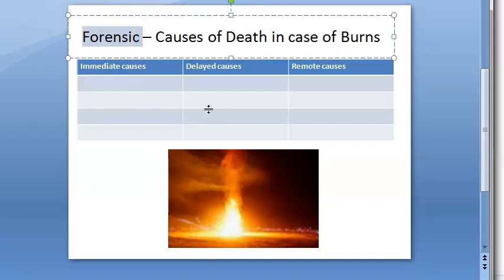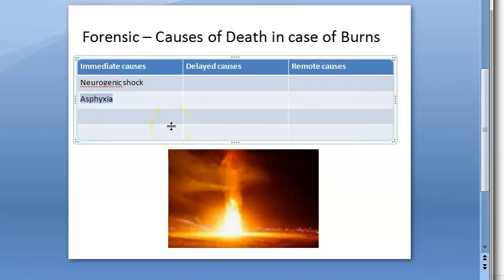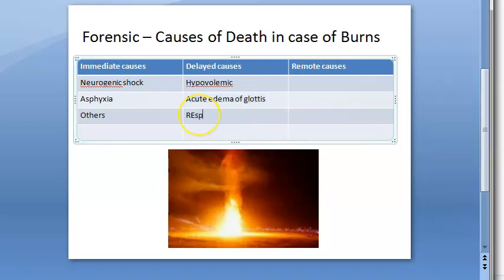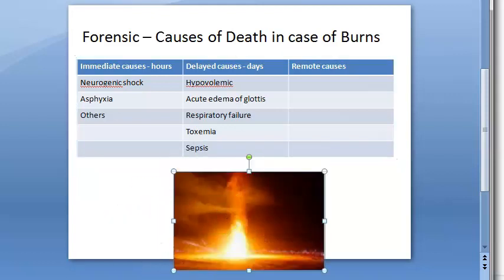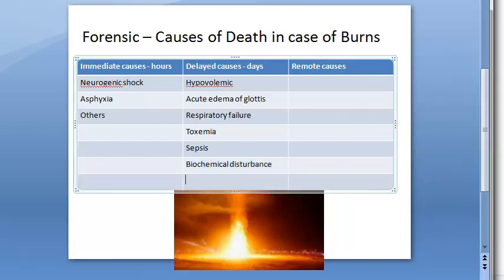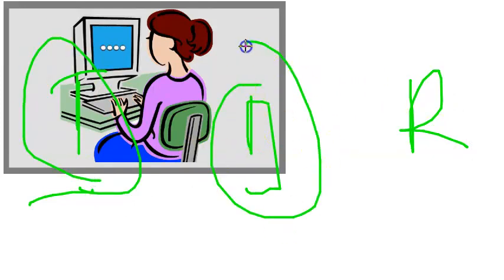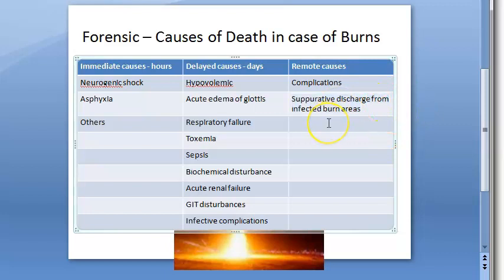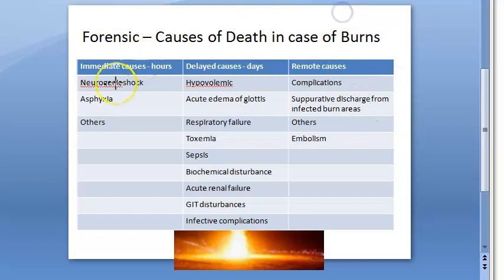Forensic 110 a Cause of Death in Burn Injury